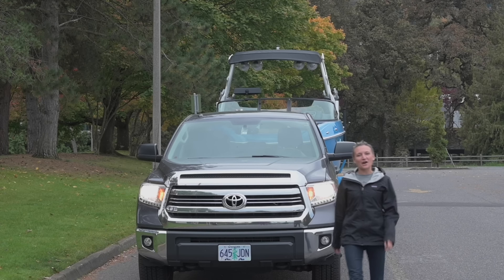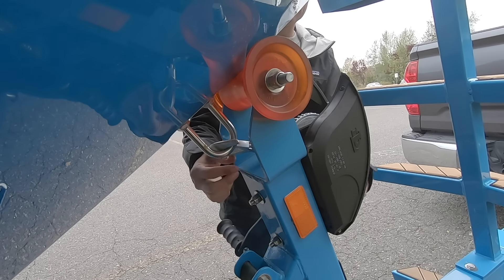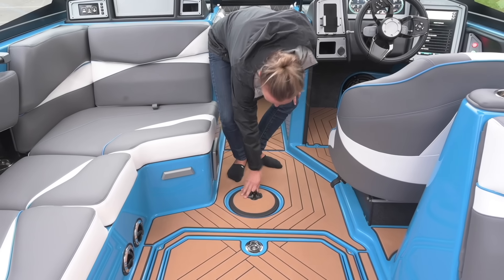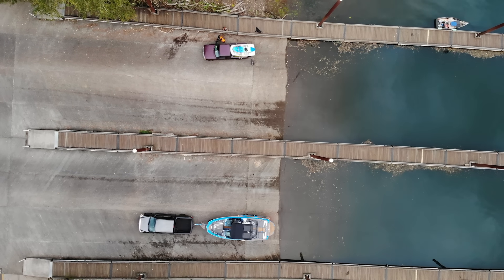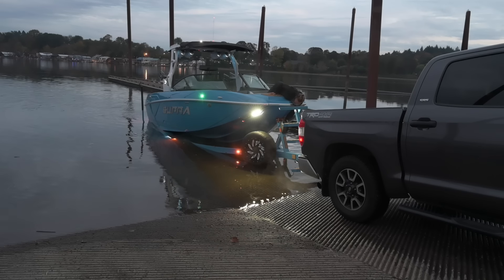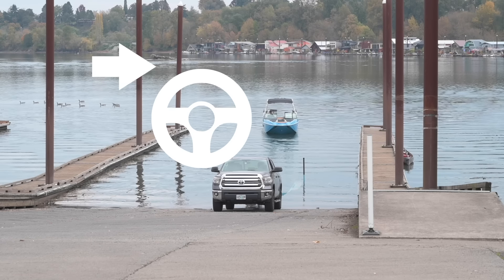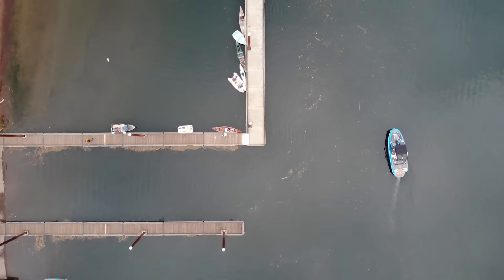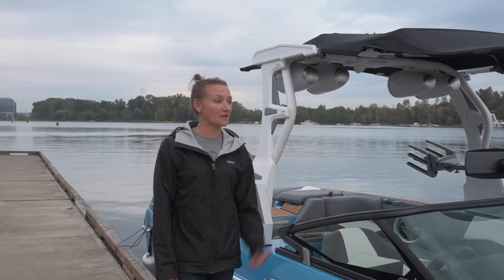Boating 101 | How to Launch a Boat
In this video I will walk you through how to launch a boat. We will go through the checklist at the top of the ramp all the way to how to get your boat off the trailer straight.

Find all of the gear I use, an episode list, and more,